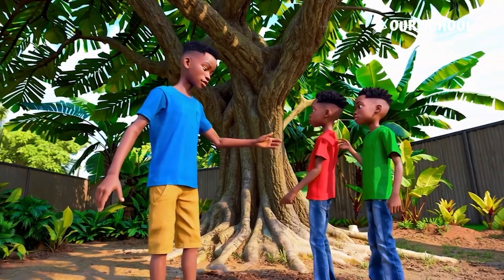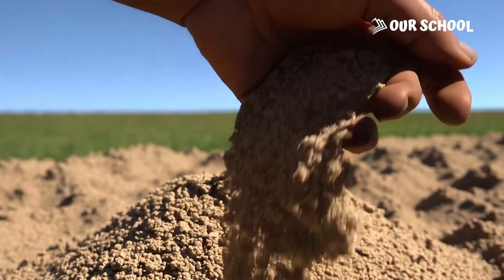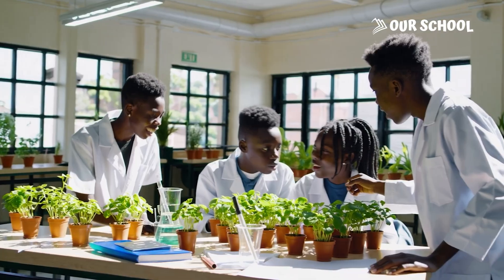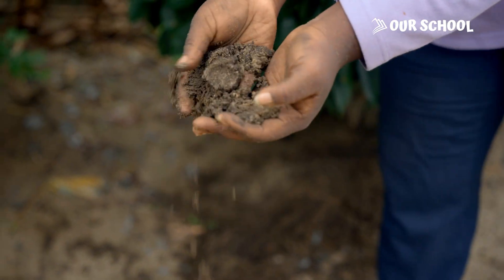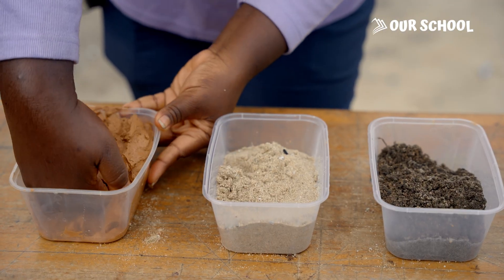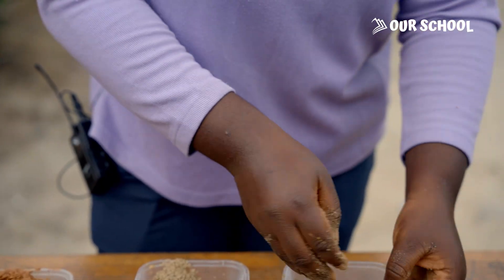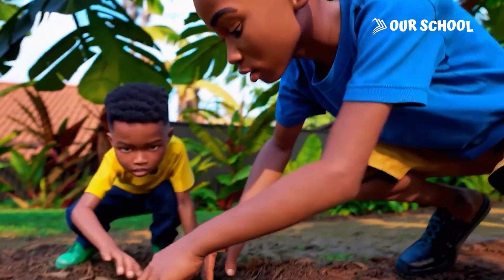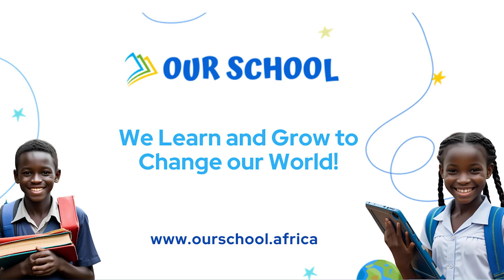BASIC SCIENCE Lesson 3 Types of Soil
Let's explore the different types of soil!
In this lesson, you will find out about the different types of soil, their uniqueness, and discover how all types of soil are useful to us. It's time to get curious, explore, observe, and find fun answers together.